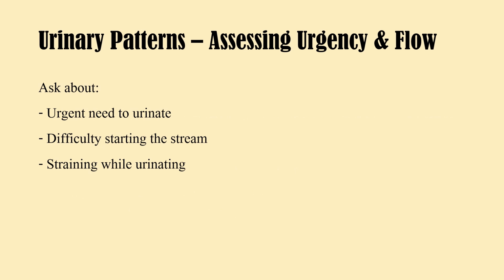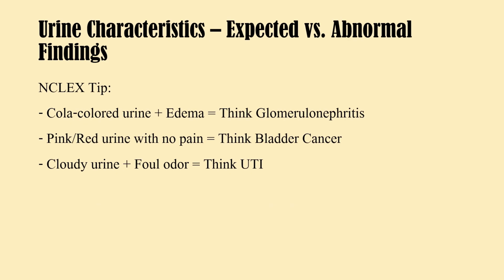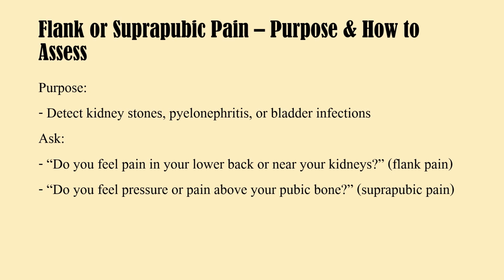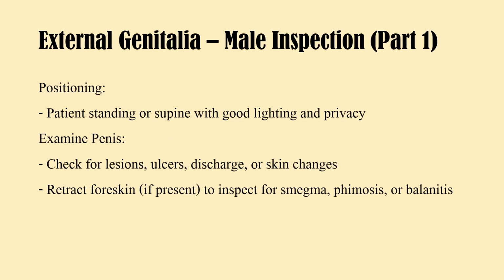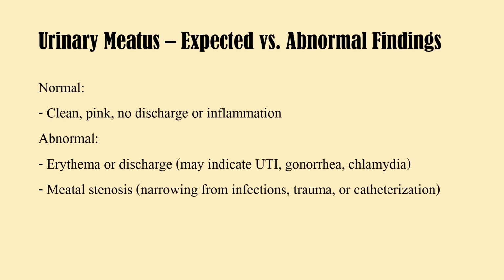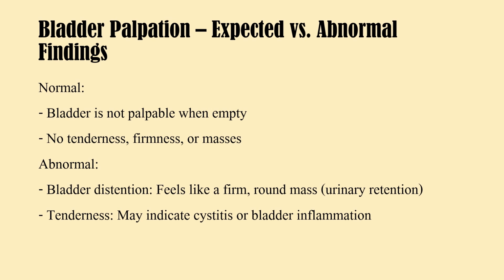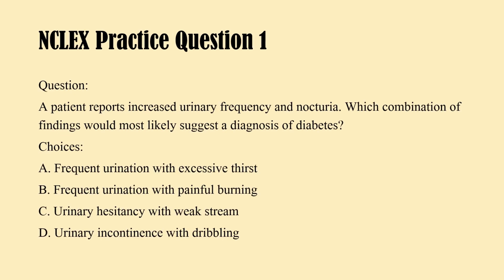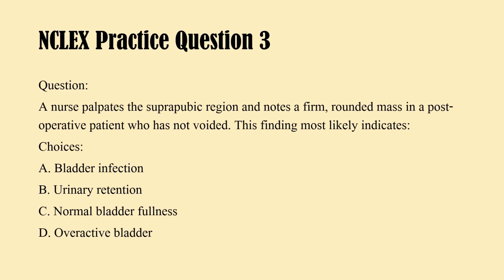Genitourinary Assessments NCLEX quick review